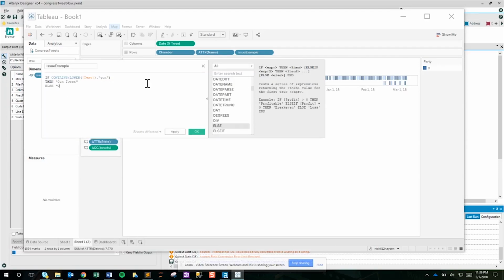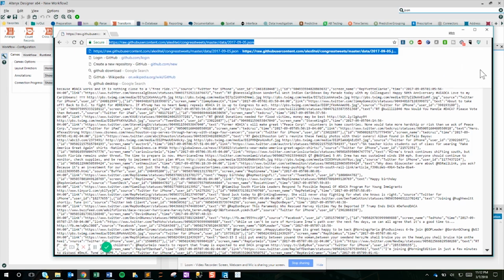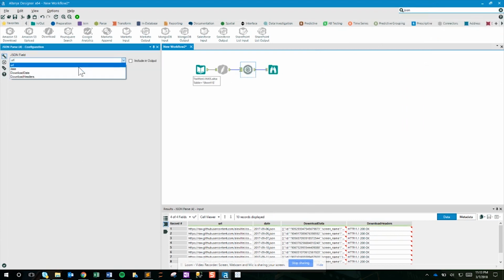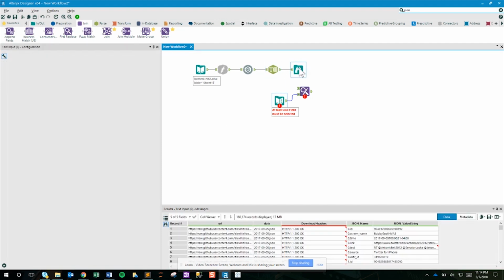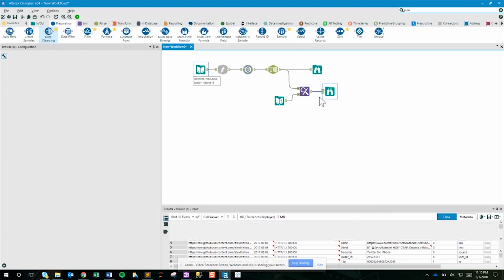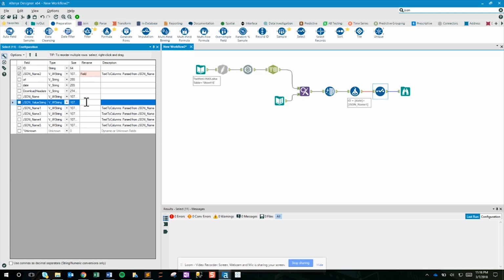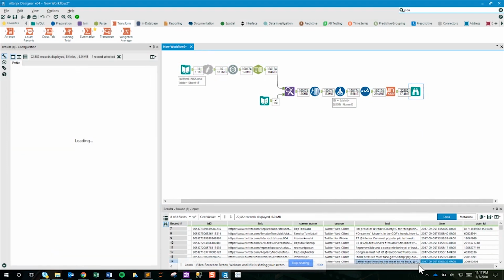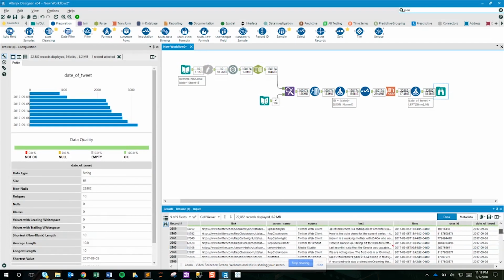Using Alteryx and Tableau to Visualize Tweets from Congress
In this video, I share a bit about how Alteryx alters my life and work! It's my "life-altering analytics story", which I created to engage with the Alteryx community for their "Road to Inspire" video series.

The video is NOT meant to serve as an official demo of Alteryx, or Tableau. If you ARE interested in seeing how Alteryx is enabling data discovery, prep and analysis, modeling and deployment across organizations, and how it drives a culture that embraces faster decision-making, then you should visit

Tweet data was harvested using Alex Litel's GitHub project, which can be found

I visualized the data using Tableau...which is a really fun tool, too.